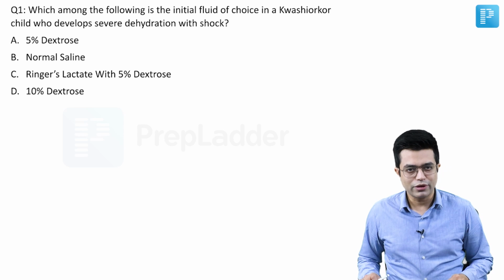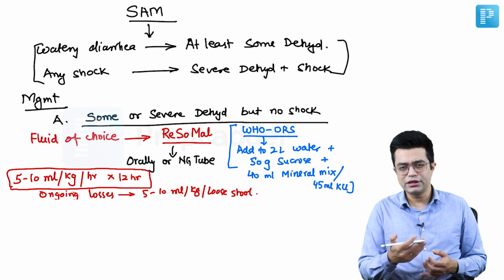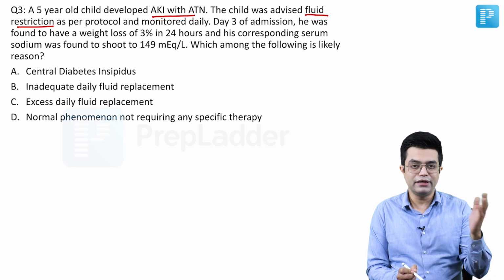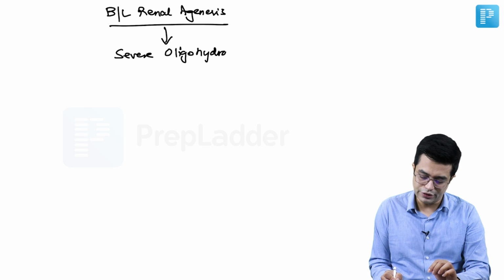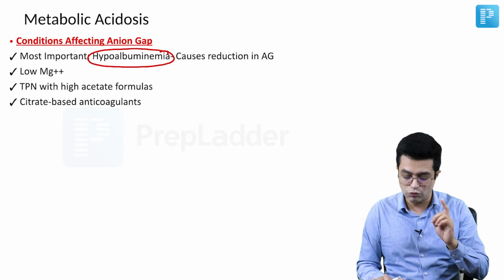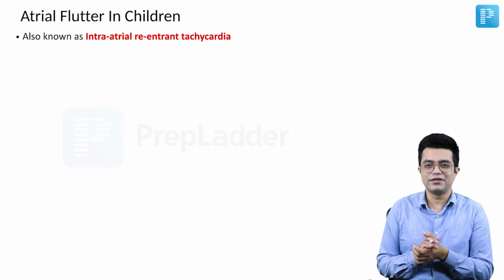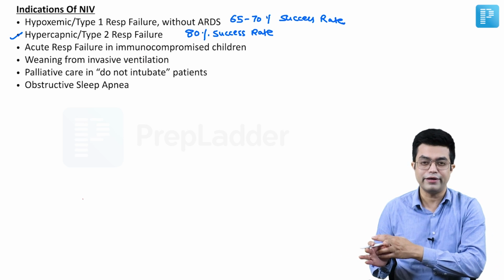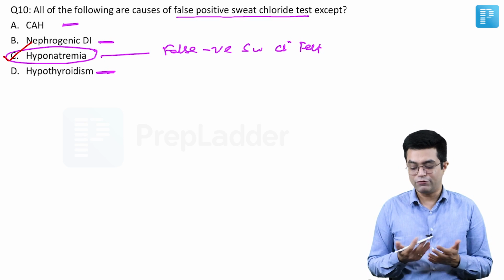10 High Yield MCQ Discussion | Pediatrics | Dr. Sandeep Sharma | NEET SS 2022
Dr. Sandeep Sharma is here to discuss various MCQs from Pediatrics. These are important and are aligned to help you ace NEET SS 2022. Watch the video in its entirety to revise Pediatrics questions & practice for the upcoming INI SS 2022 and NEET SS 2022.

Enjoy SS Medicine - CardiovascularSS Surgery - UrologySS Pediatrics - Pediatrics Gastroenterology & Hepatology for Free till 17th March 2022